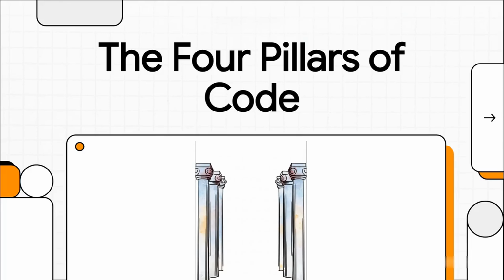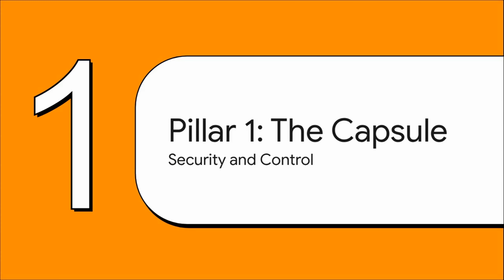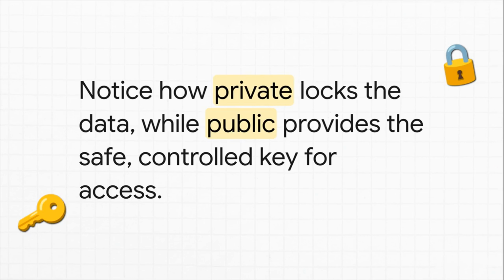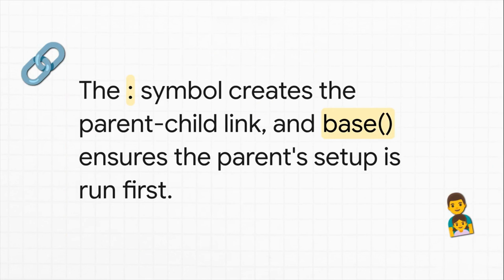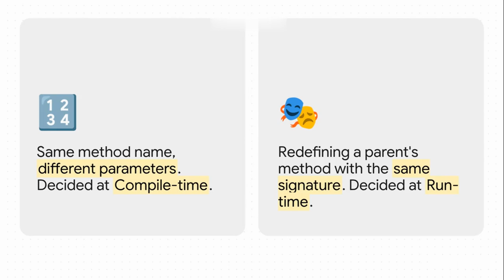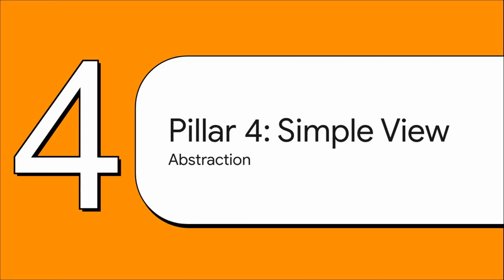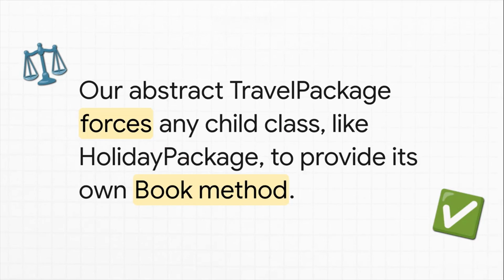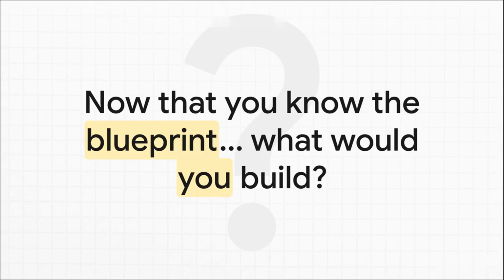Pillars of OOP in C# | Encapsulation, Inheritance, Polymorphism & Abstraction Explained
🚀 In this video, we cover the 4 Pillars of Object-Oriented Programming (OOP) in C# ASP.NET with practical examples and simple explanations.

🔹 Topics Covered:
✅ Encapsulation – Data hiding & controlled access
✅ Inheritance – Reusing parent class members in child classes
✅ Polymorphism – Method Overloading & Method Overriding
✅ Abstraction – Abstract classes & Interfaces

🔹 Why Learn OOP in C# ASP.NET?
Object-Oriented Programming is the foundation of modern application development.
Mastering these 4 pillars will make your C# & ASP.NET skills strong, help you build scalable applications, and prepare you for .NET developer jobs & interviews.

👉 By the end of this tutorial, you’ll have a clear understanding of OOPs in C# ASP.NET and how to apply them in real-world projects.

📌 Video Chapters:
00:00 Introduction – The Blueprint of Modern Software
00:20 Encapsulation – Securing data & controlled access in C#
02:39 Inheritance – Reusing code with base & derived classes
03:36 Polymorphism – Method Overloading & Overriding explained
05:22 Abstraction – Abstract Classes & Interfaces in action
07:00 Recap – The 4 Pillars of OOP in C# (Encapsulation, Inheritance, Polymorphism, Abstraction)
07:36 Why OOP Matters – Building scalable & flexible applications